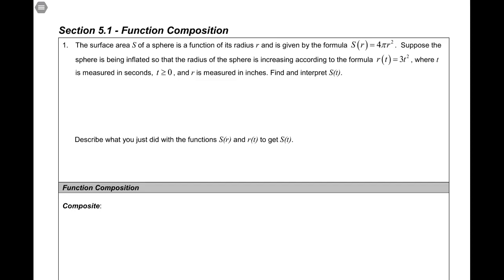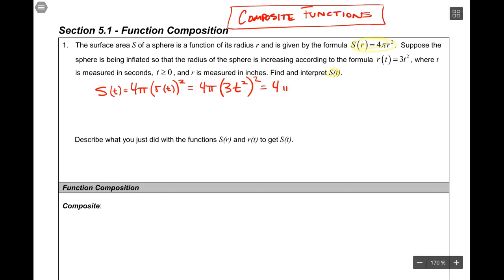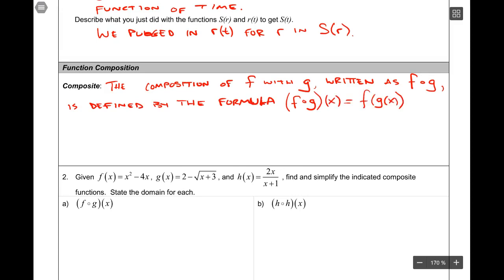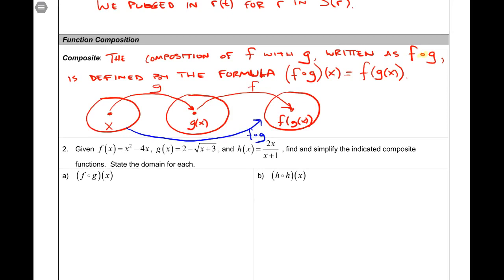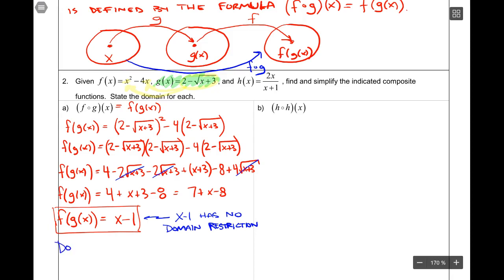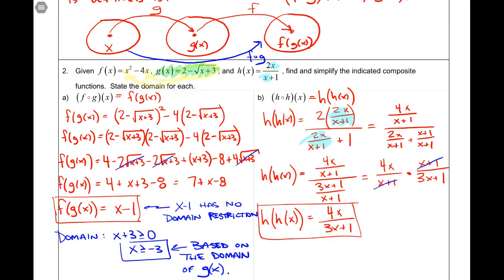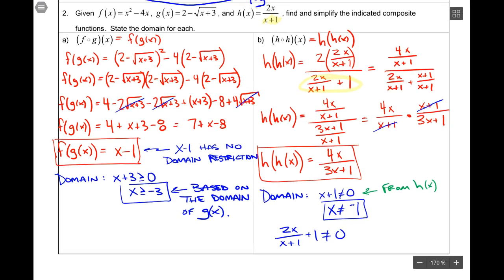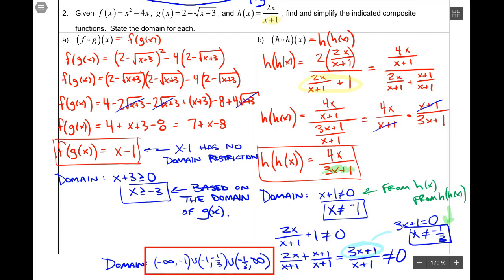Section 5.1 - Composite Functions, Part 1